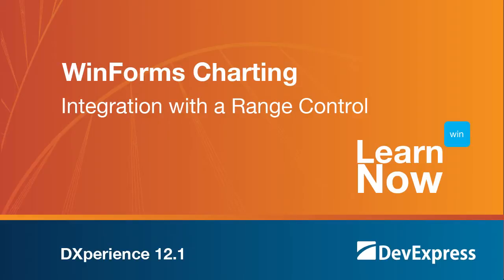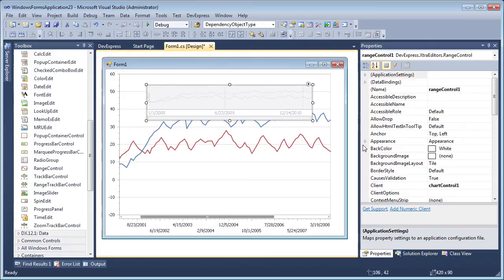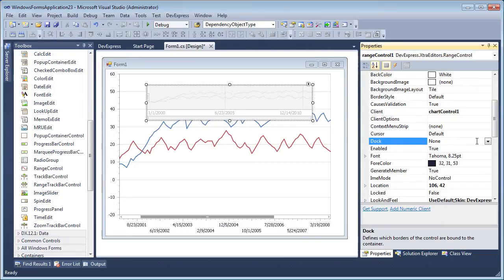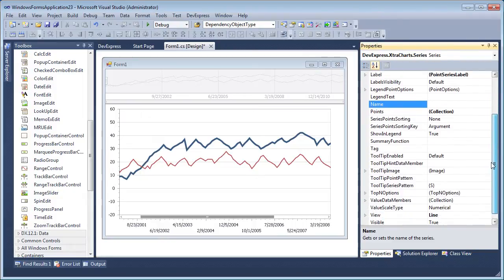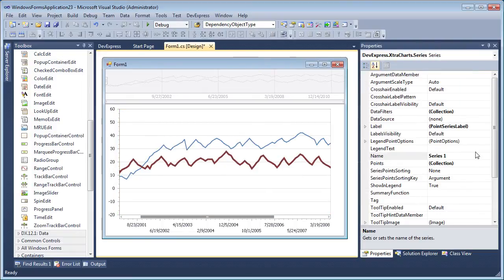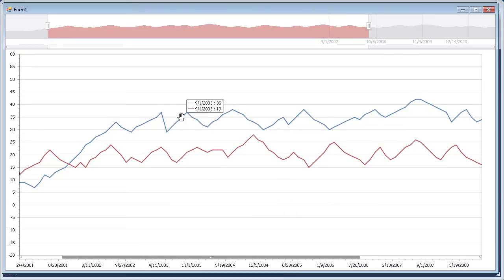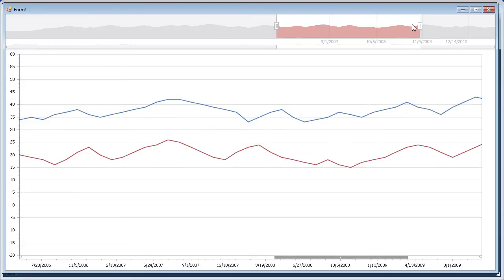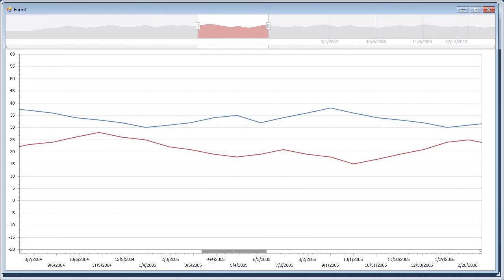WinForms Charting: Integration with a Range Control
In this video we'll look at how to add a range control to our charts. We'll then use the range control to navigate and adjust different charts.